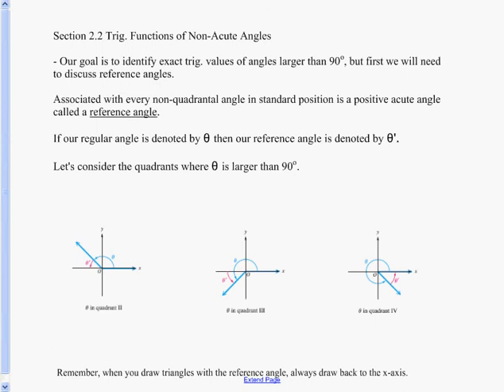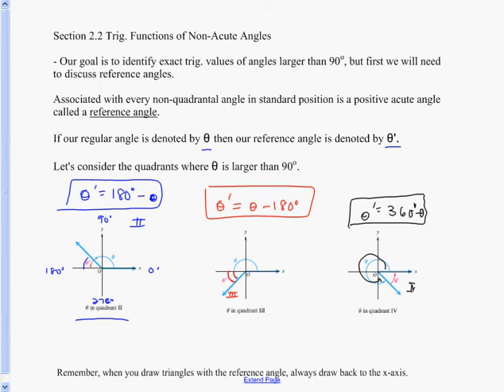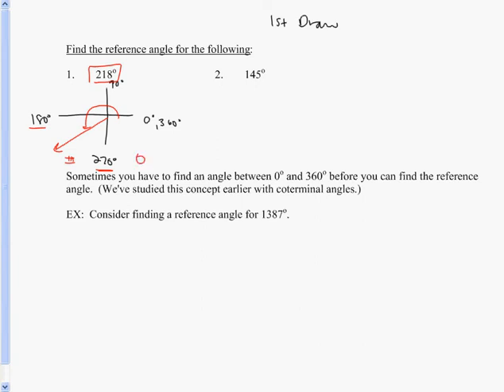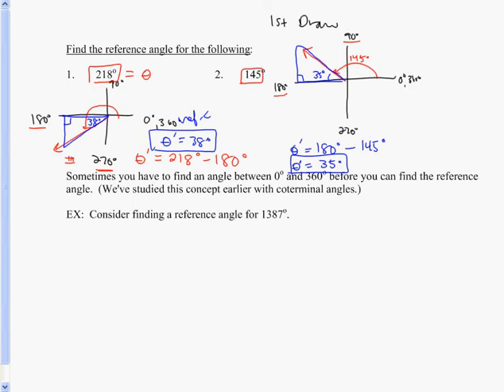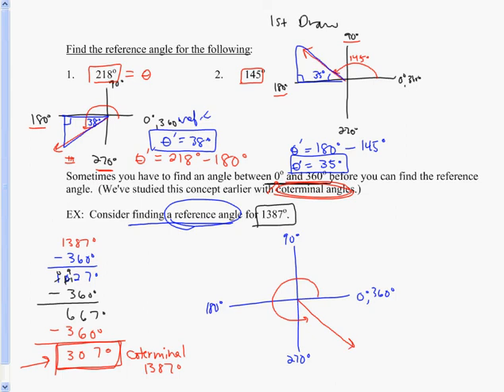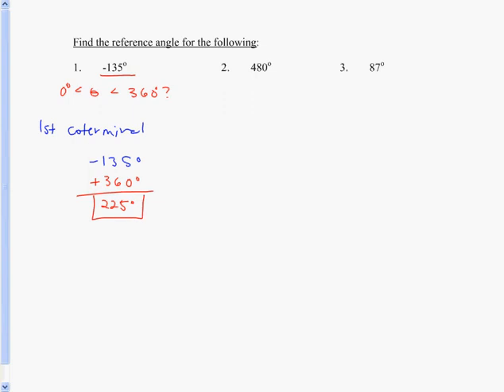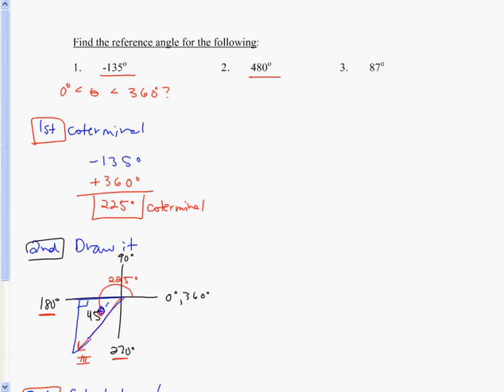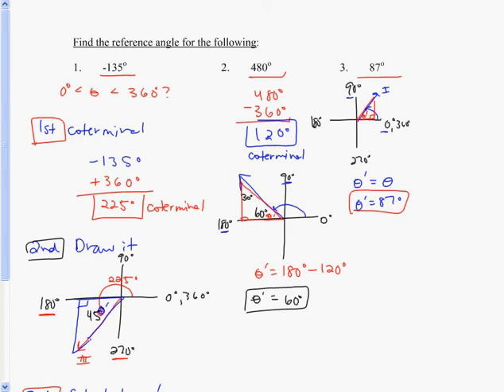Section 2 2 Reference Angles